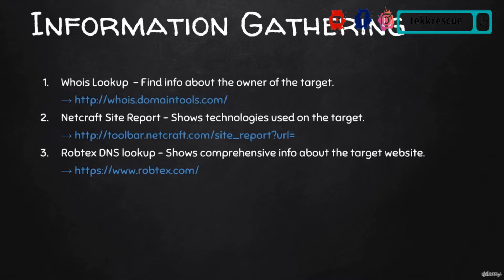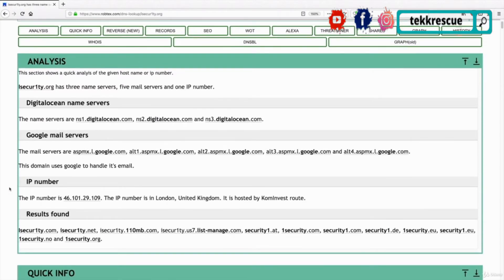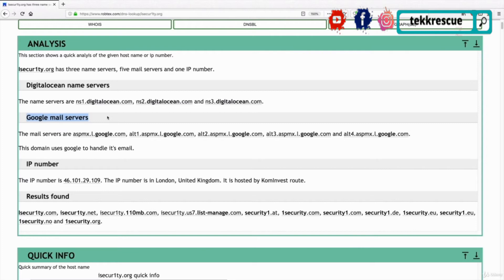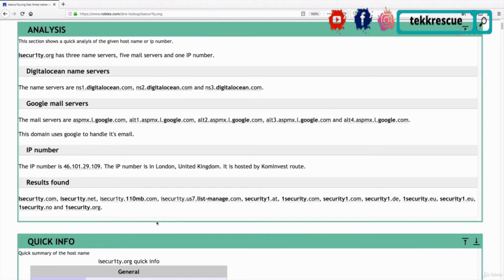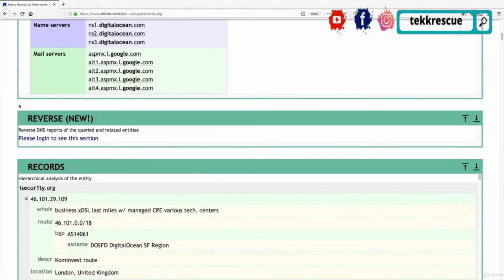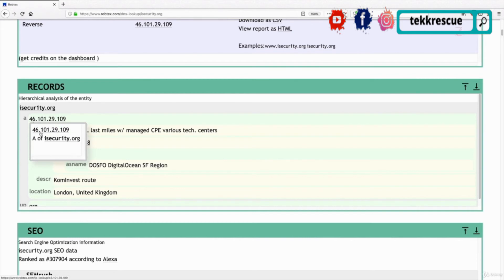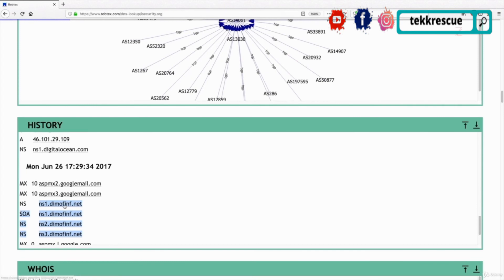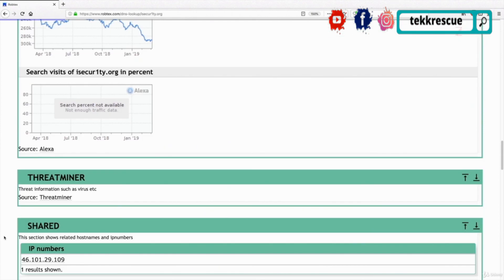Gathering Comprehensive DNS Information || Website Hacking Penetration Testing From Scratch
Topic : Gathering Comprehensive DNS Information

Learn Website Hacking  Penetration Testing From Scratch. This course is perfect for people who are interested in cybersecurity or ethical hacking.